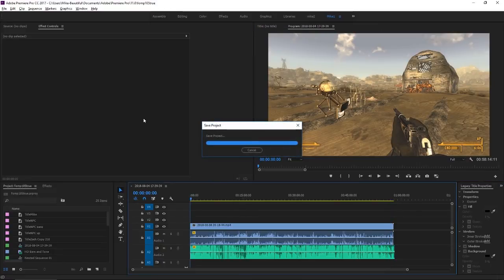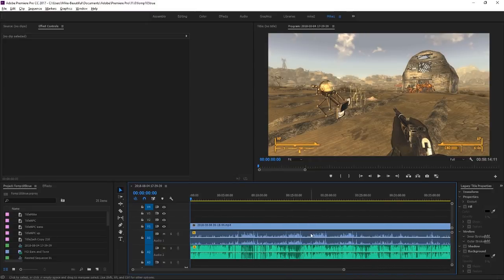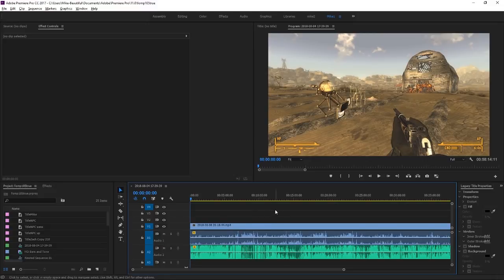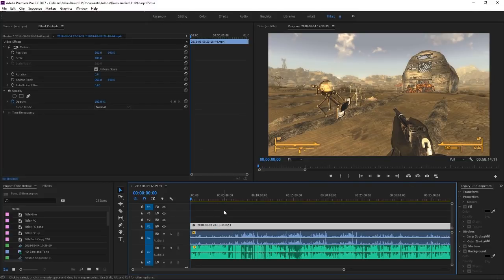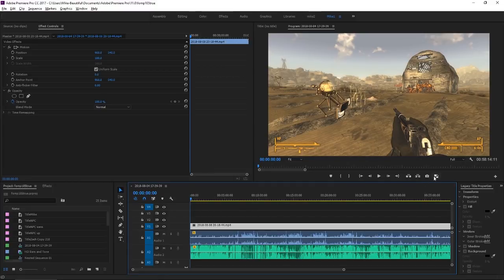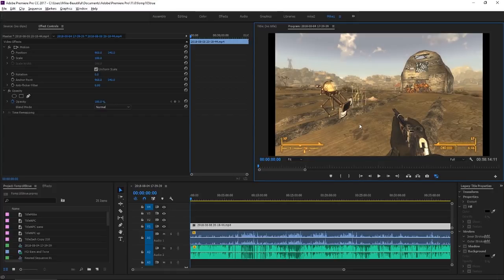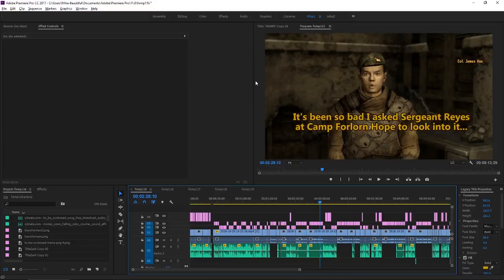Editing Fallout New Vegas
TL;DR: The subtitles are a lot of extra work.